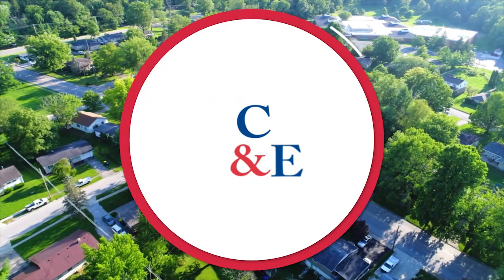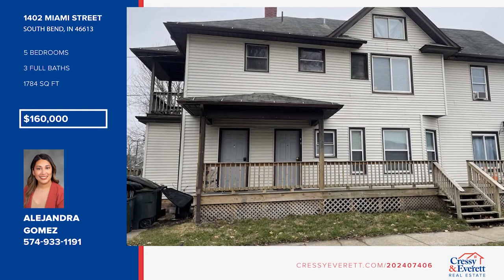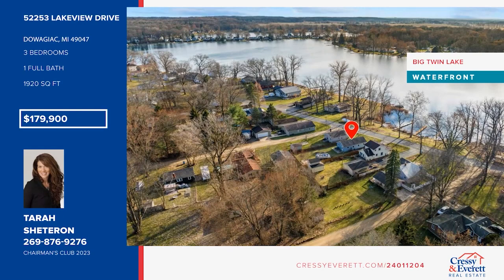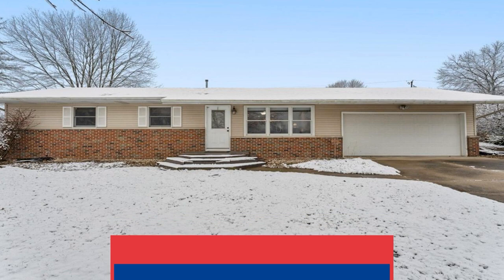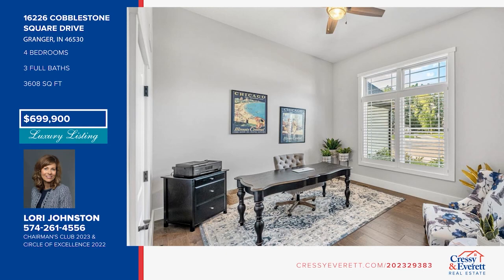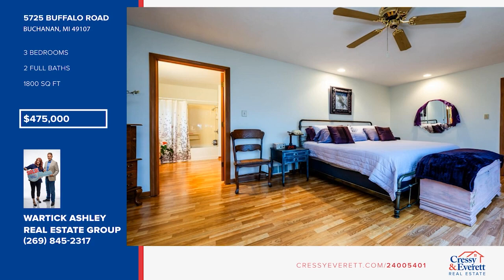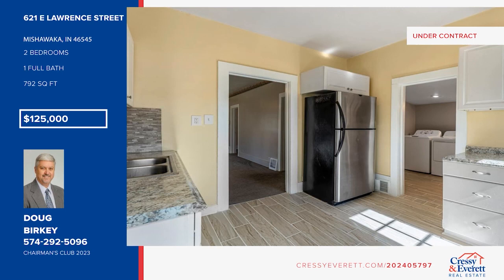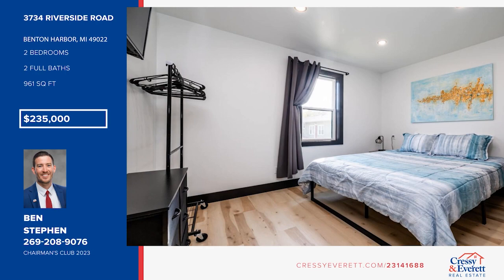The Cressy and Everett Home Show - 03/24/24